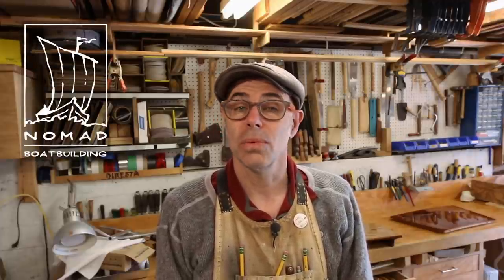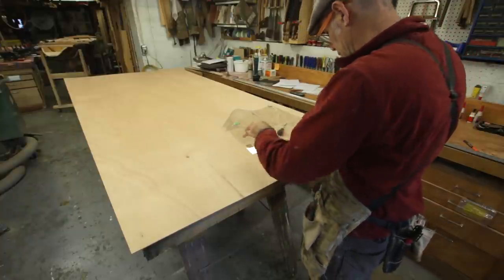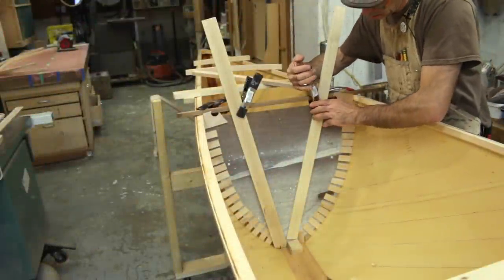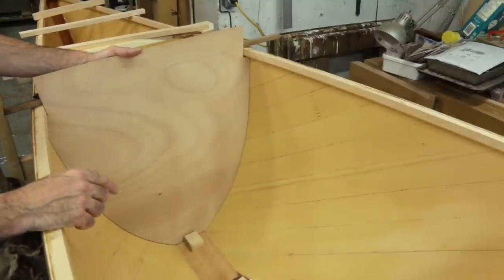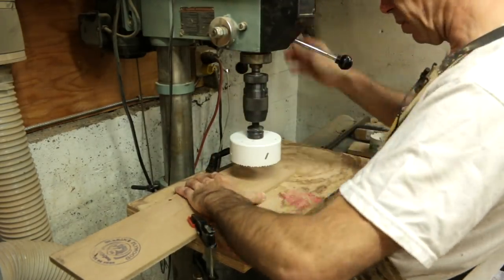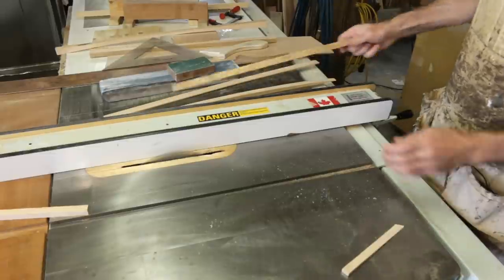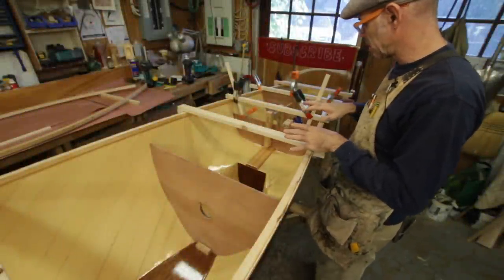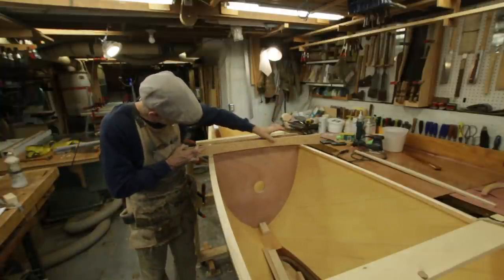International 2.4mR Sailboat Project - Episode 29 - Making bulkheads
This is episode twenty-nine of an ongoing series following the construction of a wooden International 2.4 metre class sailboat. The design is called the Stradivari Mk IV by Hasse Malmsten.